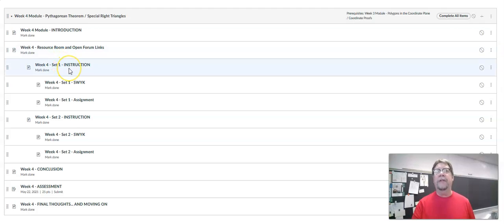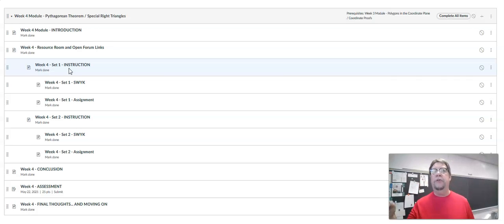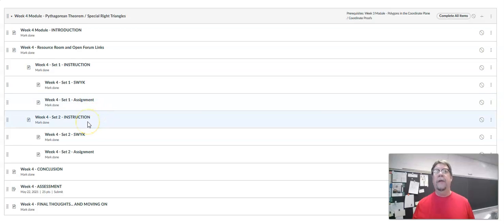Week 4: Introduction